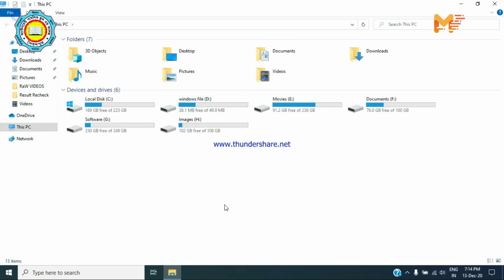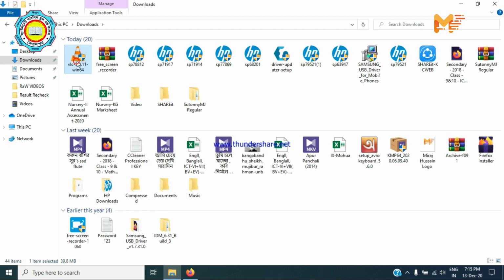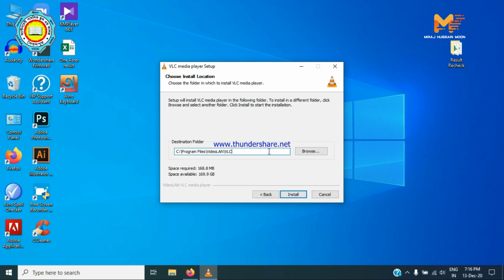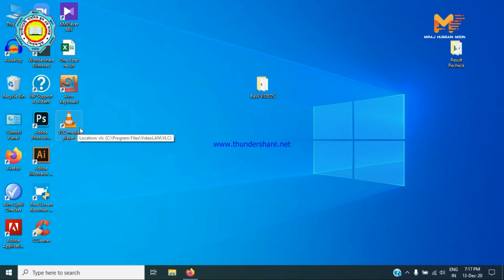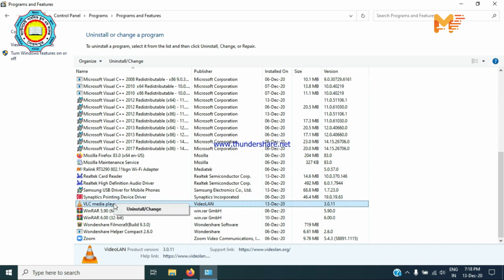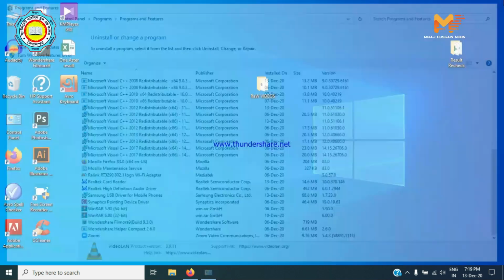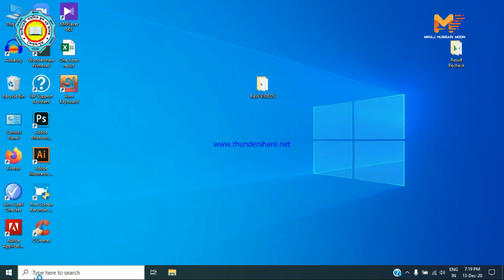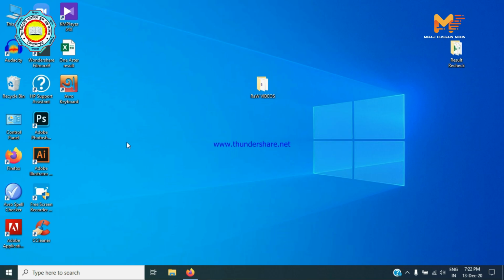Class No 05 Computer & Security of The users Part 1 Class Nine English Version